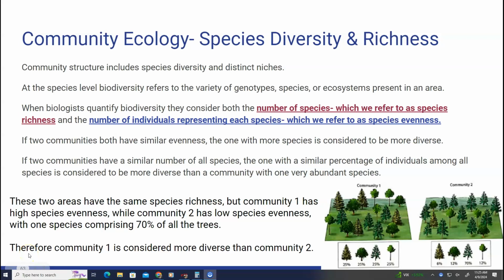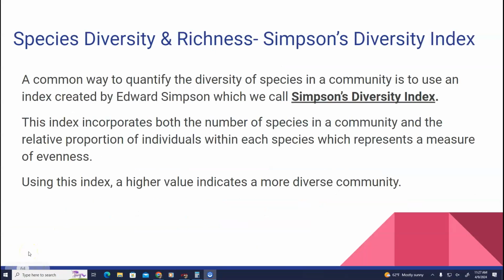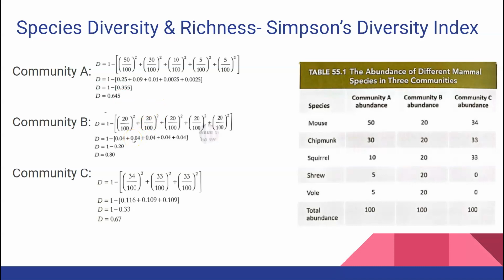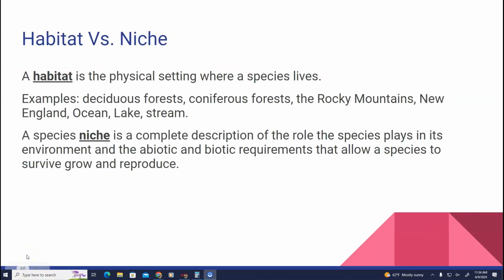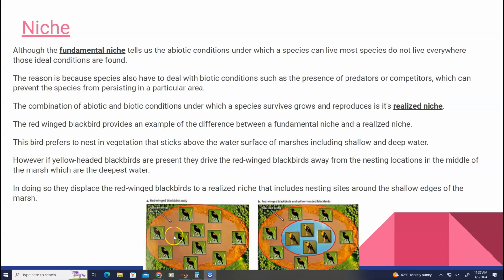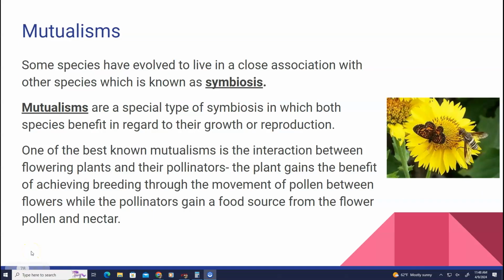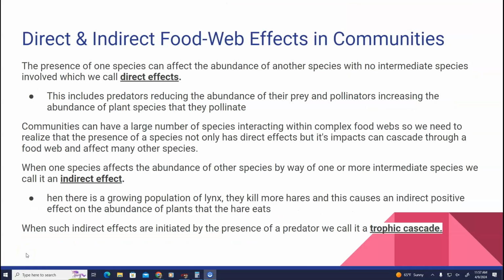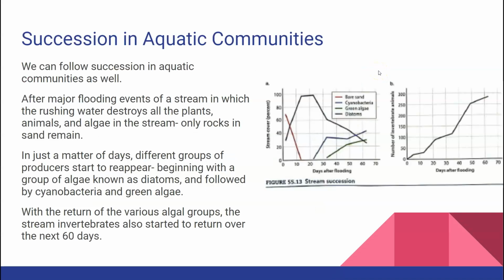Unit 8-5: Ecology Notes